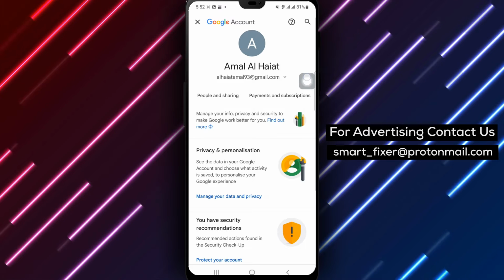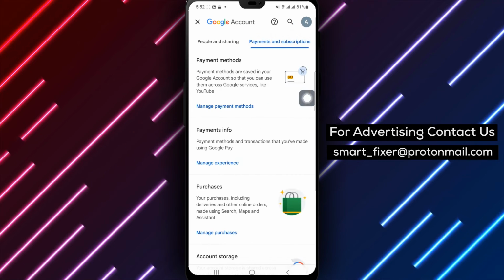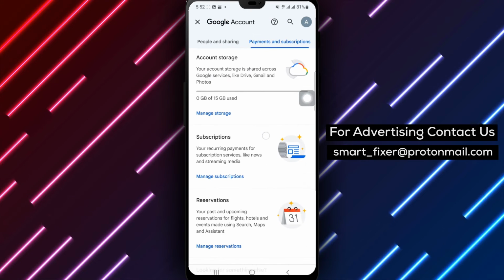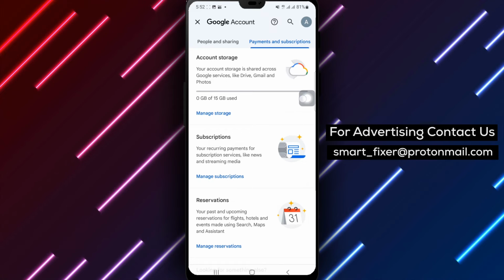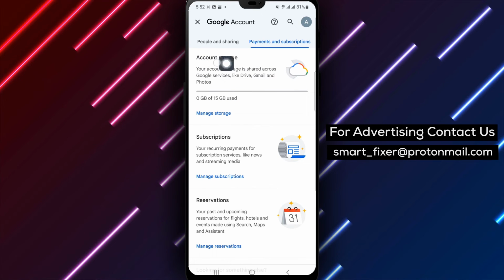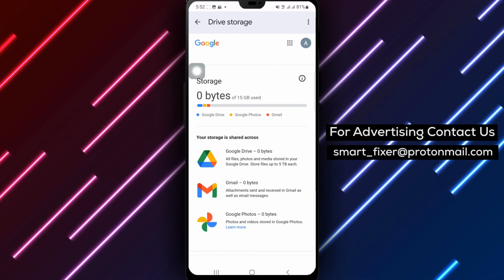How To See Your Account Storage On Gmail - Full Guide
In this tutorial, we will show you how to easily check your account storage on Gmail. Managing your storage is crucial to keep your mailbox organized and ensure you have enough space for your emails. Follow the steps below to view your account storage:

1. Open Gmail app.
2. Click on your profile picture.
3. Tap Manage Your Google Account.
4. Tap Payments and Subscription.
5. Scroll down and Tap Account storage.

By following these simple steps, you'll be able to access your account storage on Gmail and stay on top of your email space.